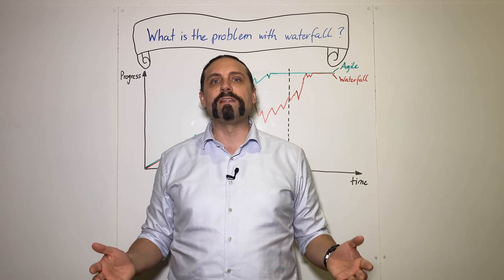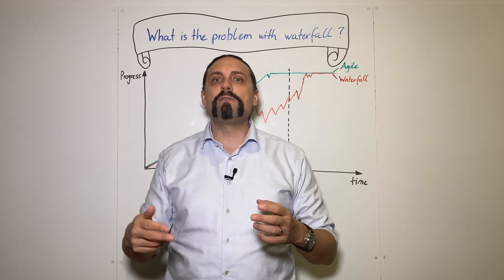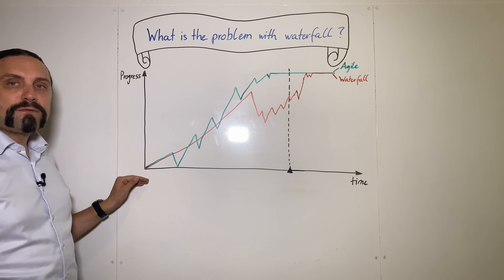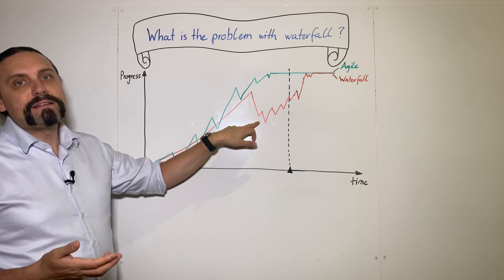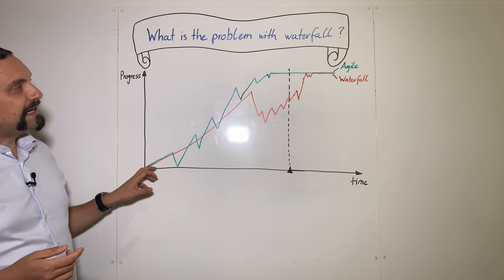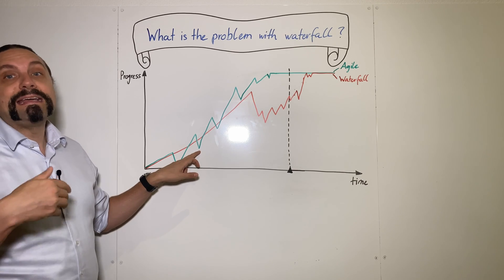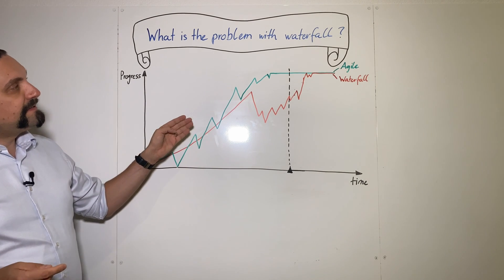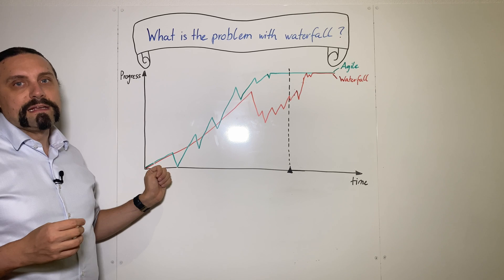What is the key problem of the waterfall process 😭?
It is the late design breakage 💔. Due to the late integration 🧩 and testing 🧪 you know too late that something is wrong 🤢.